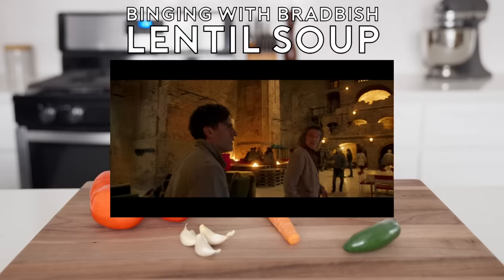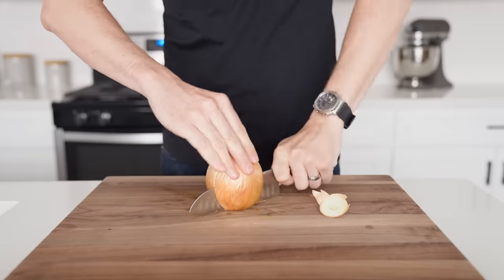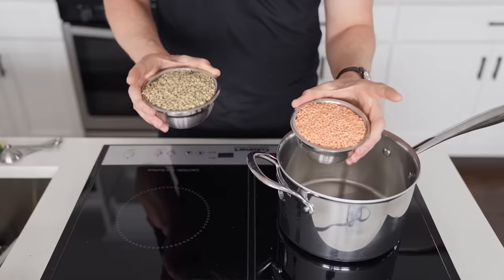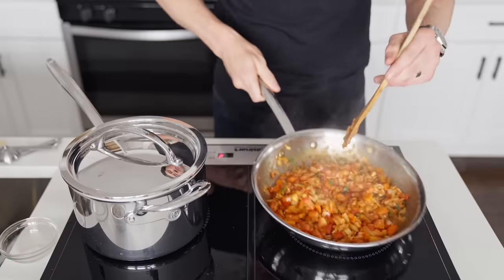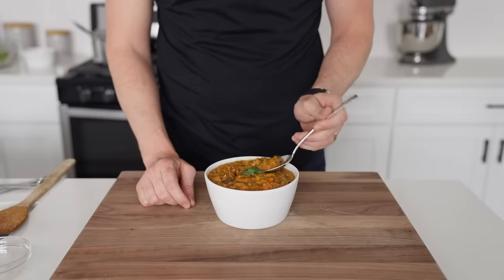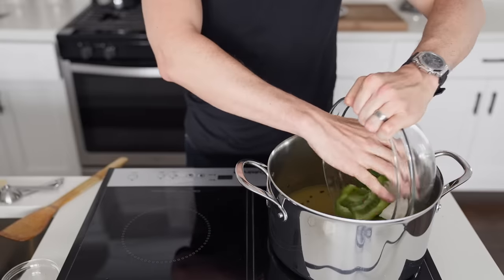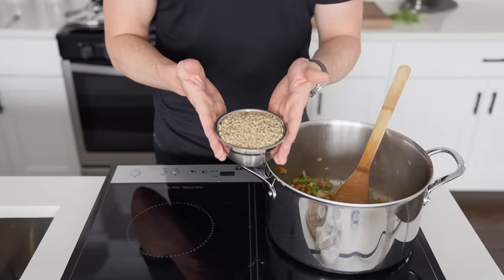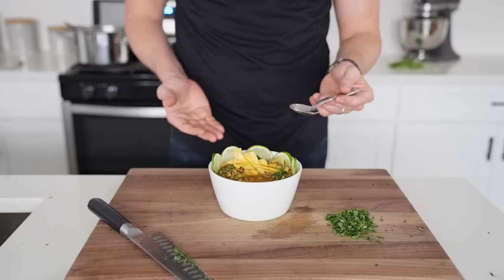Lentil Soup from Moon Knight: "Binging" with Brad-bish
Binging with Babish isn't back quite yet, but this week Brad (co-creator and co-host of Soy Boys, and head of all things Babish Production) just had to make the lentil soup from Moon Knight when he saw the vegan connection.